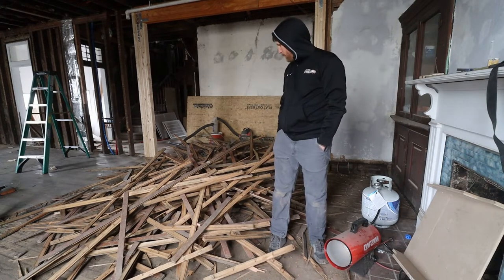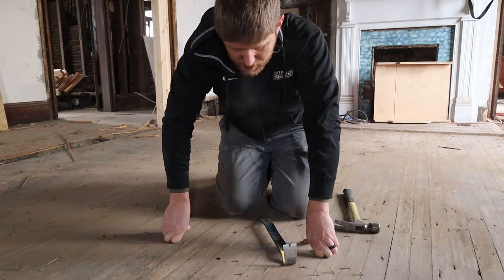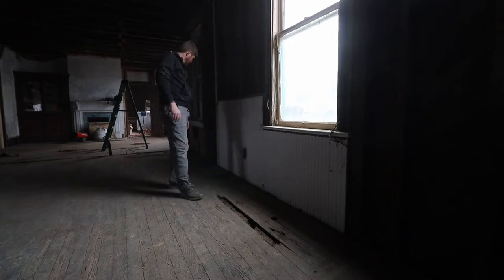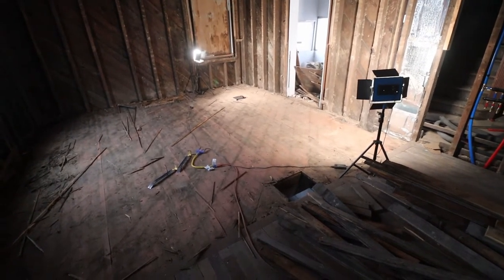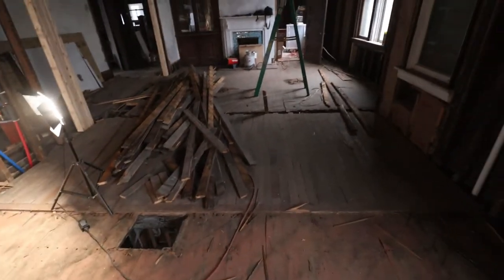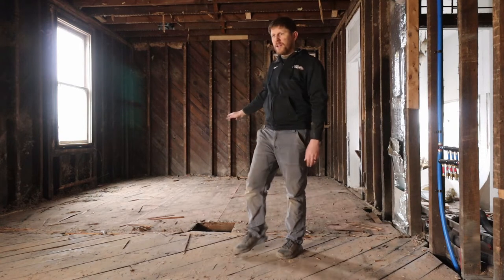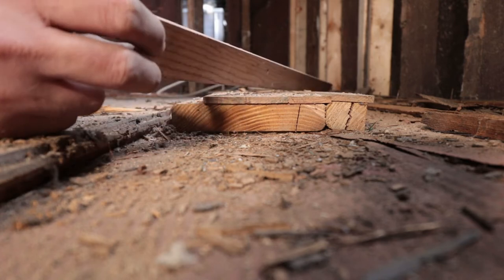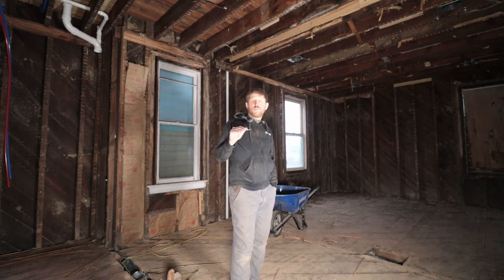RECLAIMED FLOORS in the kitchen and dining room - Victorian Home Renovation [TirolerInn]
We got all the pine floors removed in the dining room and kitchen. This is going to such a great open room to gather and spend quality family time together. We are so excited to see how this is all coming together!